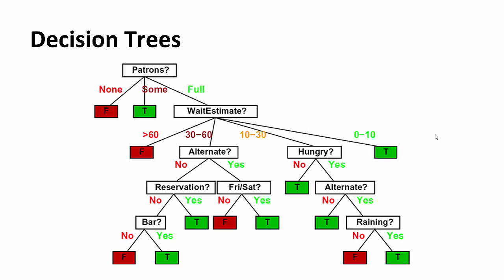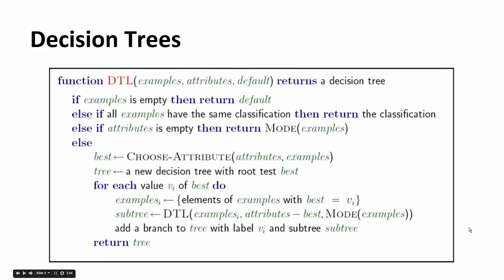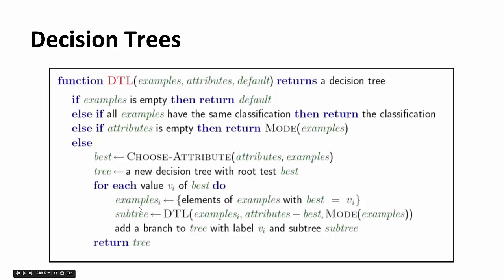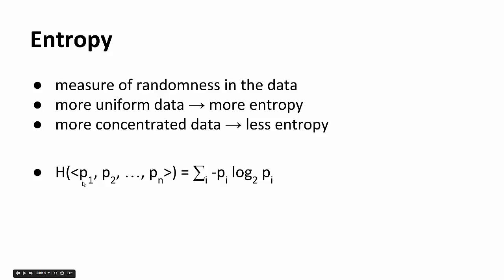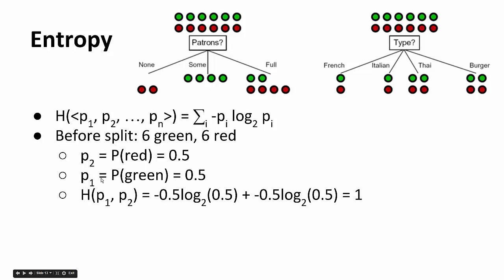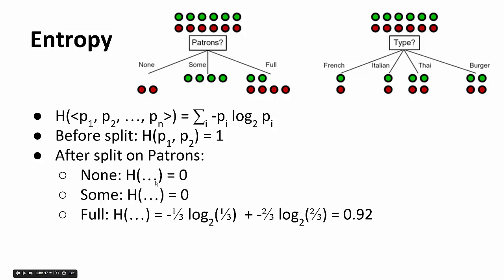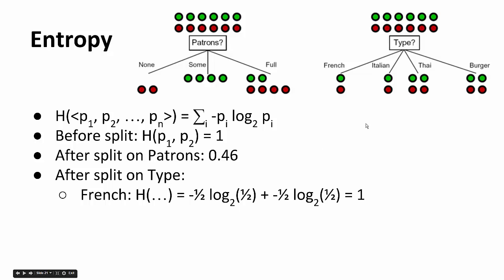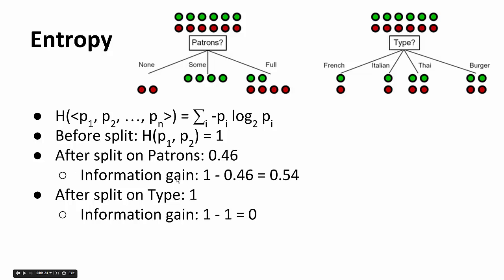Section 10: Decision Trees